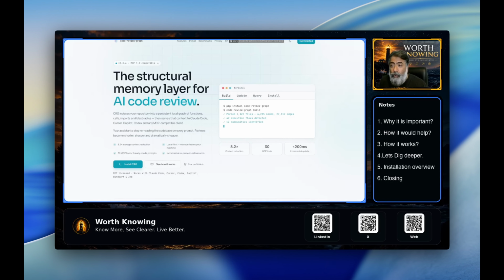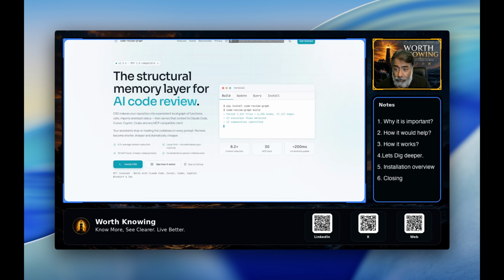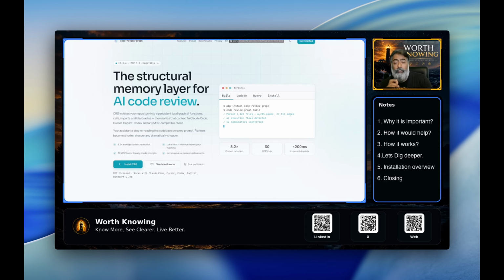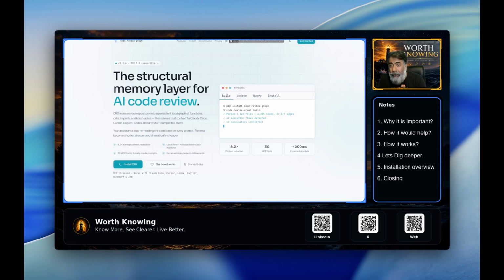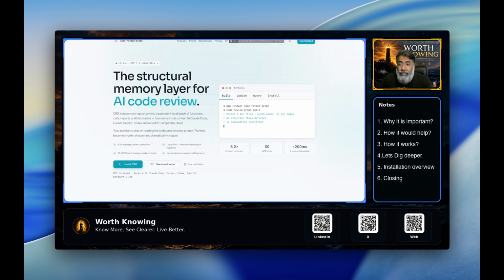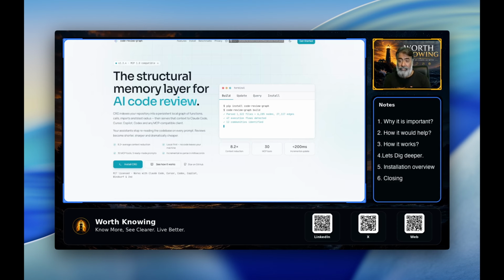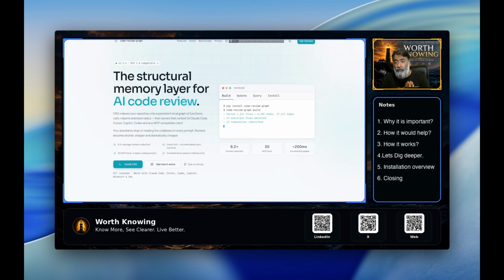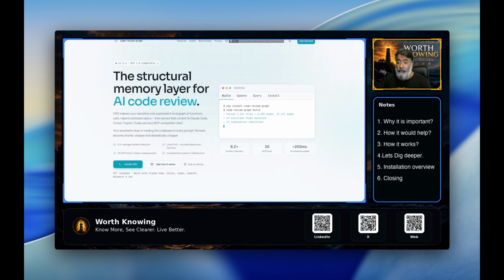How to Use Code Review Graph Ep 1: AI Code Reviews Are Missing the Bigger Picture: Intro to the CRG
Most AI code reviews are shallow because AI usually reviews the diff without understanding the full codebase.

In this kickoff episode, I introduce Code Review Graph, a tool that gives AI coding assistants a local structural map of your repository before they review your code. Instead of only looking at changed lines, AI can understand relationships between files, functions, tests, flows, dependencies, and architecture risk.

This is important if you use tools like Cursor, Claude Code, GitHub Copilot, Codex, Windsurf, Zed, Gemini CLI, or any AI coding workflow. Better AI coding is not just about better prompts. It is about better context.

In this series, we will go step by step through Code Review Graph, including setup, MCP integration, first review, blast radius analysis, missing tests, architecture risk, and a practical daily AI code review workflow.

In this video:
00:00 Problem Statement
00:45 Intro
01:20 What are the values?
01:59 How Code Review Graph helps AI understand your codebase
02:38 What It solves?
3:35 Tool and its help to AI
4:23 Setup instructions
5:15 What will be covered in the list

If you use AI for software development, this is one tool worth knowing.